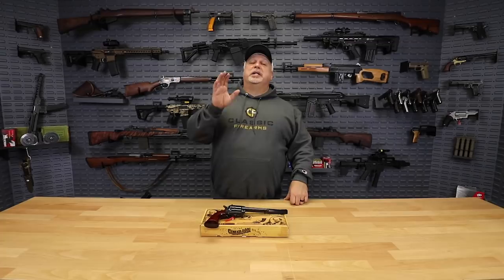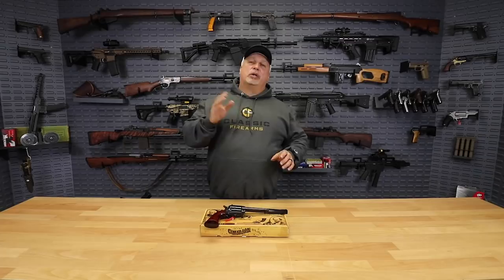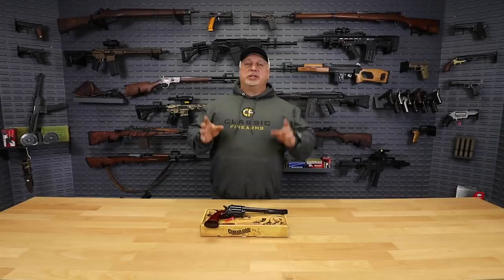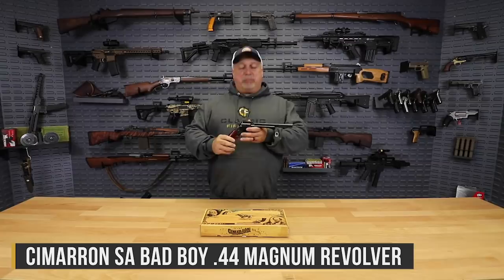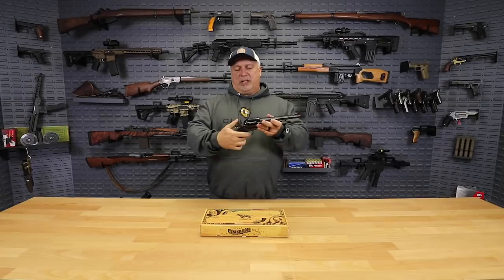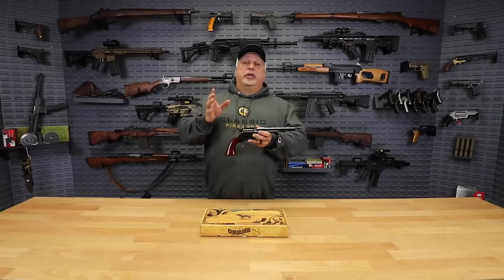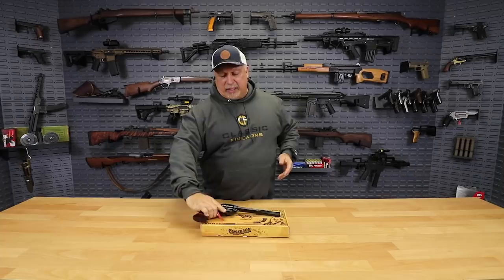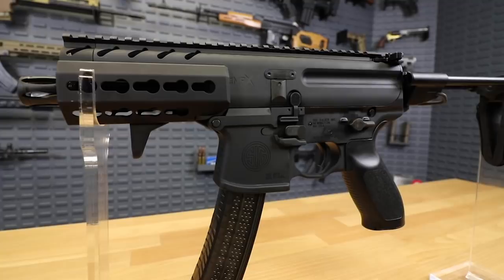Single Action .44 Revolver Deal (Ten Gallon Hat Not Included)